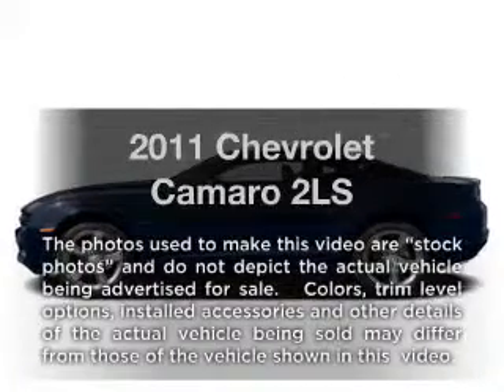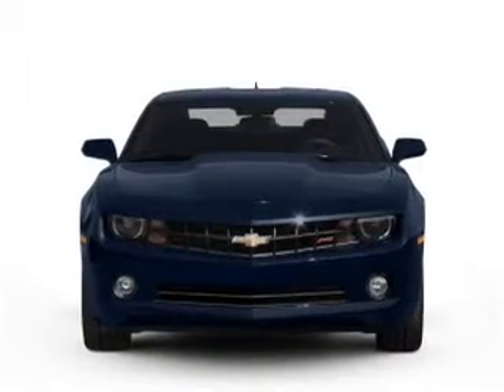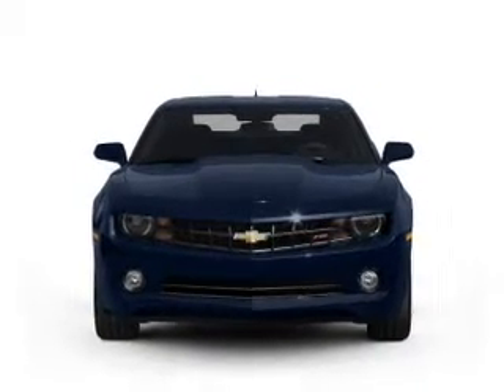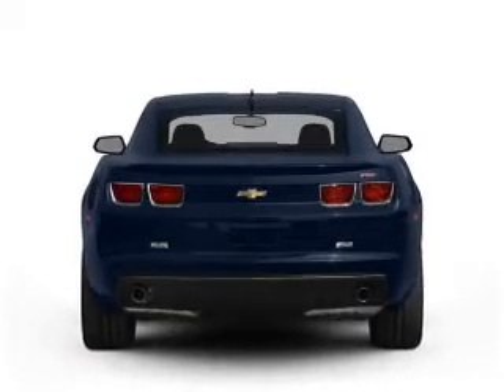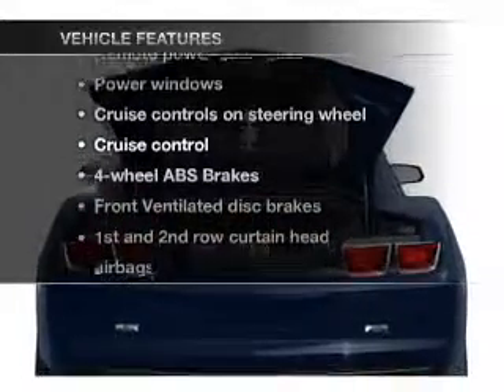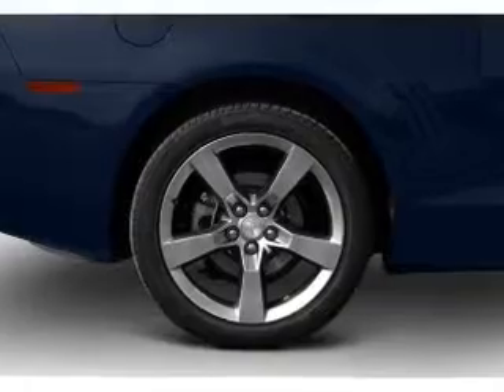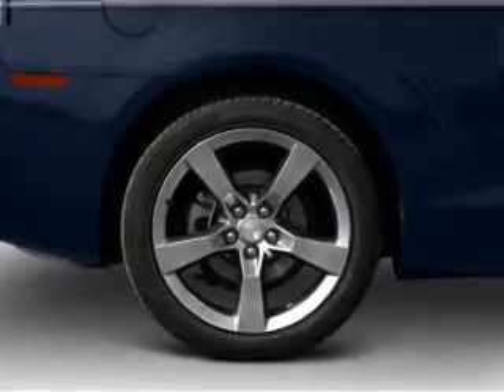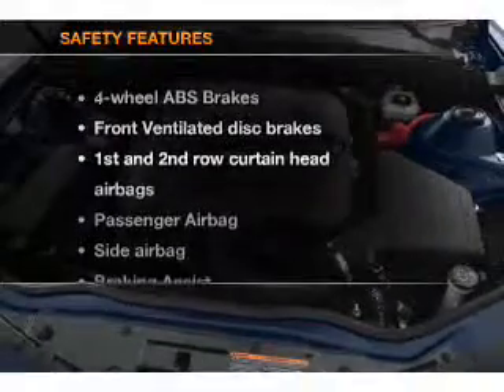2011 Chevrolet Camaro - La Mesa CA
Year: 2011
Make: Chevrolet
Model: Camaro
Trim: 2LS
Engine: 3.6 liter 6 cylinder 24 valve
Transmission: 6-Speed Automatic
Color: Black
Mileage: 0
Address:
7601 Alvarado Rd